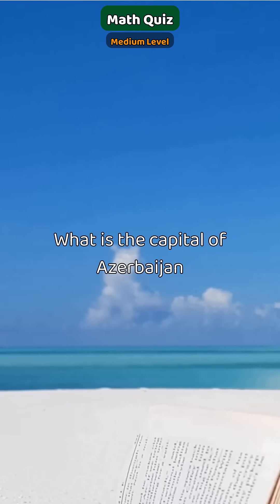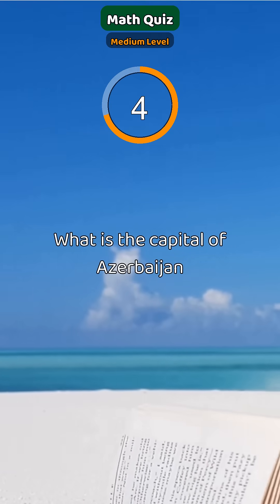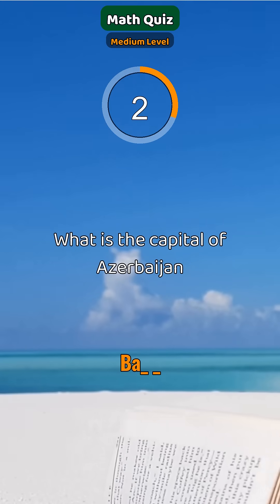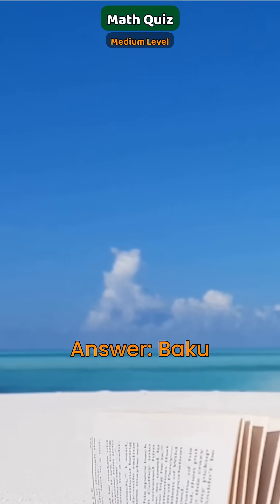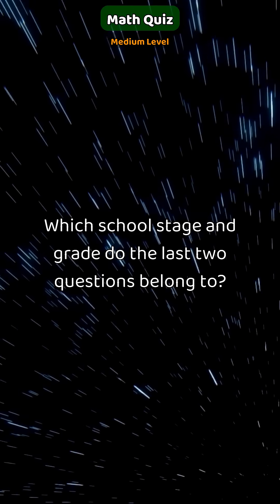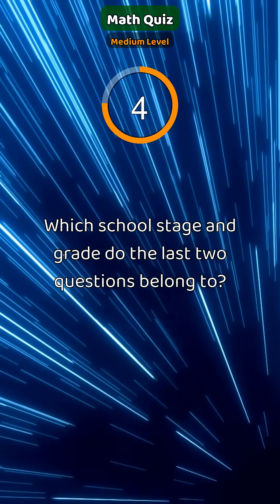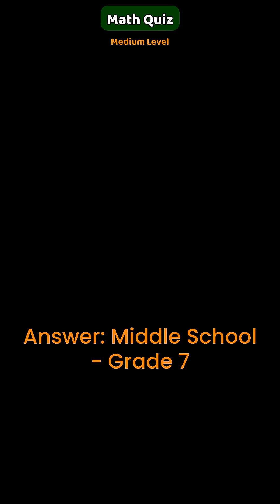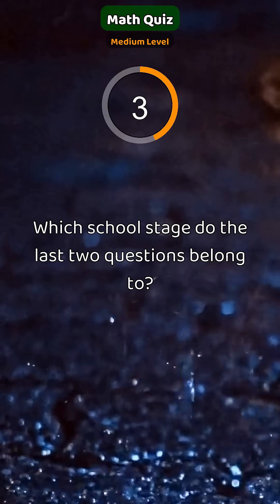Quick challenge: What is the area of a rectangle with length 16 and width 6? (#763-768)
Area = length × width.